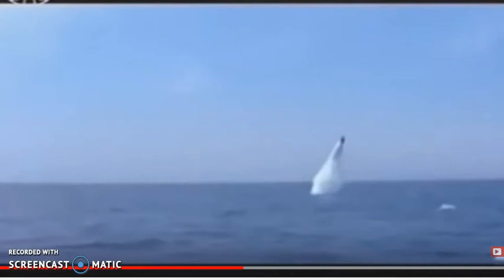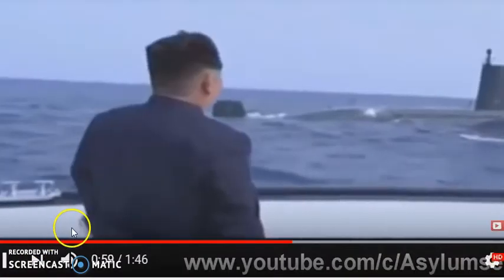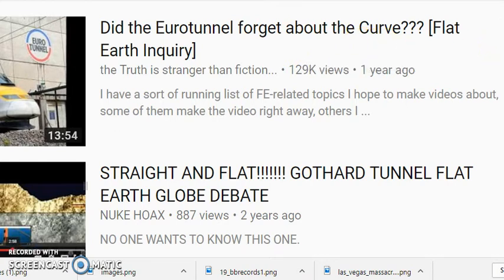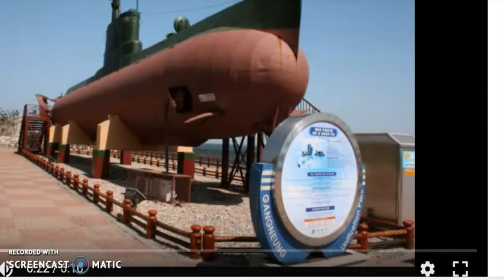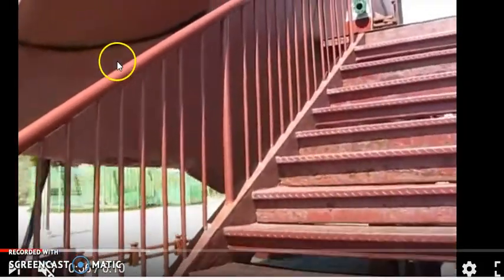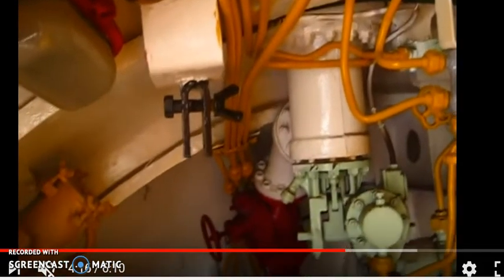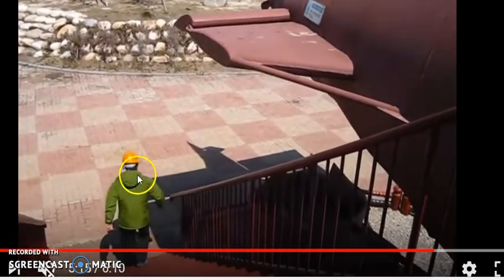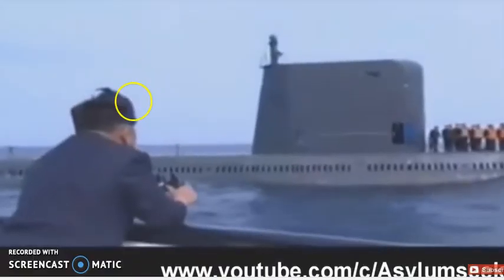Submarines fantastic technology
Yes incredible  machines including the sidewinder missile